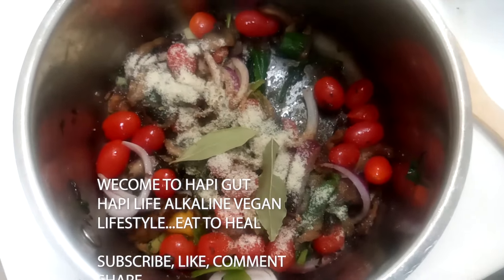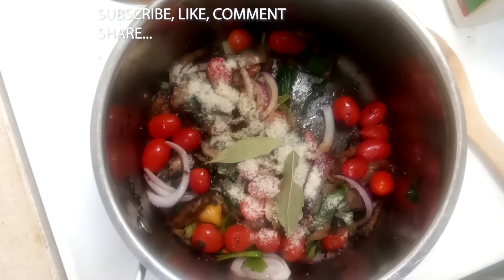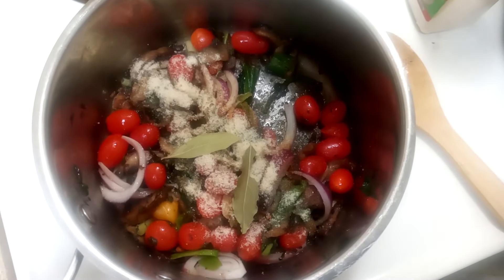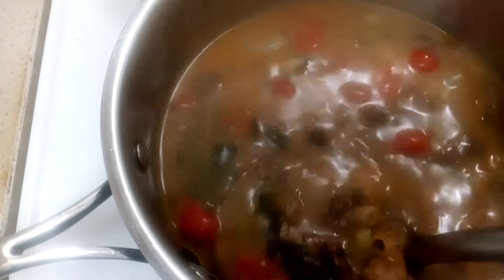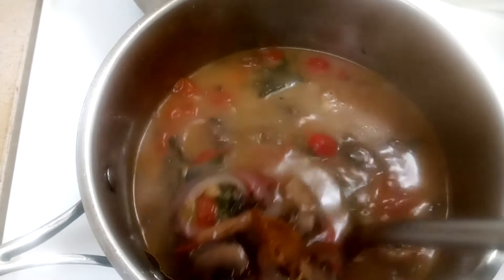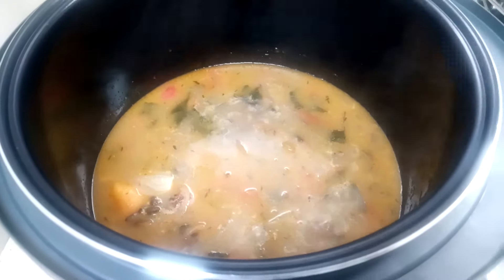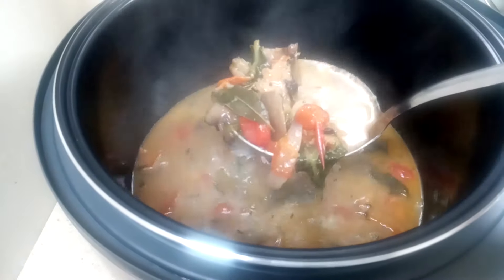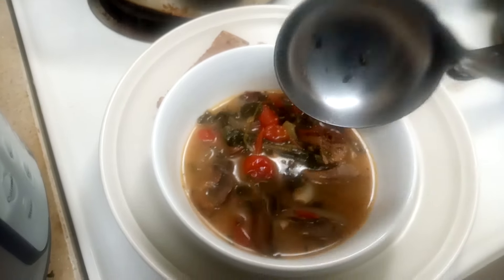Alkaline Gut Health & Healing with Lions Mane Mushroom Blend and Dandelion Bitters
Gut health & Healing with Mushroom blended dandelions soup. Every ingredient is important. Dandelions are very good, a bitter vegetable, which helps to balance the gut Ph! Lion's Mane mushrooms may have digestive health by fighting inflammation, which could be beneficial to people with inflammatory bowel syndrome or anything like that.

Bay leaves, my mom used bay leaves tea to expel gas from the gut when we were children. It had amazing benefits adding great flavor to stews, soups, gravy and sauces. We have lion's mane mushrooms, oyster mushrooms and portabella mushrooms. Be sure to roast the LMM and Oyster Mushrooms in the oven until they are nice and roasted. They will have a tastier and firmer meaty texture.

Add Portabella mushrooms, few dandelion leaves, cherry tomatoes, red onions, onion powder, cayenne pepper (½ habenaro pepper) and Ethiopian Berber Spice if you have it, or you can just use whatever herbs you prefer, just make sure it is beneficial to the gut!

I'm also using garbanzo bean aquafaba as a broth. A cup of two ingredient coconut milk...Water, and coconut. Cook about 30 minutes. simmer about one hour to ensure the flavor is incorporated into the mushroom blend. Lion's Mane Mushrooms is very delicious and meaty in this soup!.

okay, try it and let me know!

This Channel is about Intermittent Fasting, Alkaline/Vegan Foods, Eating to Heal...The Disciplined Lifestyle.

Dr. Sebi says: Mushrooms are the most Alkaline on the Planet...WOW